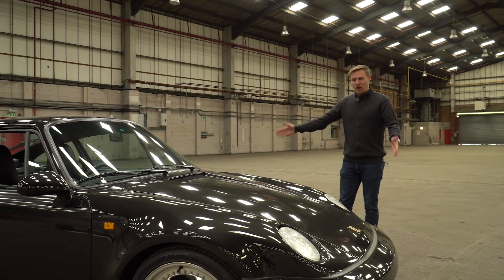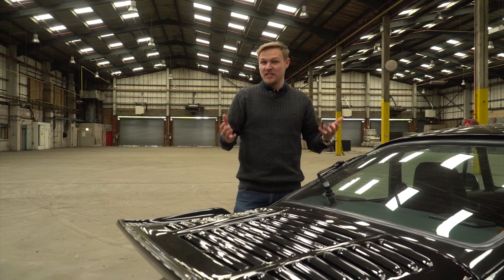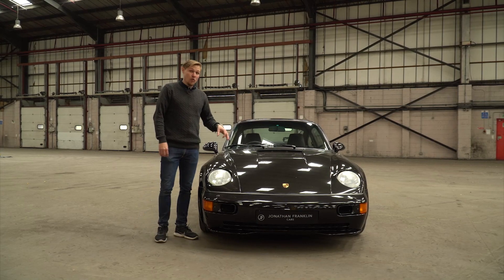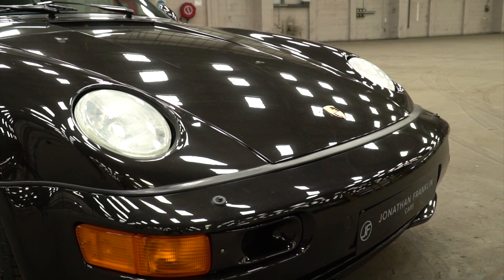FLACHBAU! 1 of 12 RHD 964 Turbo S Flatnose from Porsche Exclusive: up close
**9werks.co.uk is your innovative digital hub for Porsche enthusiasts, bringing you closer than ever to Porsche sports cars and the culture and history behind them. Register with 9WERKS – for free – to enjoy exclusive member benefits**

The Porsche 911 might be famous for its iconic shape and silhouette, which has pretty much remained unchanged for nearly 60 years and counting. However, over the years there have been a few very rare, very exclusive models to come out of production at Zuffenhausen with a very different 911 appearance to what you might usually see, and it's all to do with the front of the car.

Some models lost those traditional 'gun barrel' upright front fenders in favour of a flatter appearance first used in racing. These are called 'Flachbau' or 'flatnose' 911s and are very rare 911 Turbos indeed.

Thanks to Jonathan Franklin Cars, in this video I get up close to an exquisite example of Porsche 964 Turbo S, which comes equipped with the flatnose and Powerkit options (X84, X88). Just 76 of these cars were produced for worldwide markets, and this is one of just TWELVE in right hand drive!

What do you think of the flatnose Porsche 911? Are you a fan?

Take a look at the rest of Jonathan Franklin's rare car stock

- WANT TO FINANCE YOUR NEXT PORSCHE?
Your dream Porsche might be closer than you think! That Nine Eleven Guy's recommended finance experts are Rare Car Finance, your trusted partner for all Porsche sports cars valued over £25,000.

911-inspired apparel can be found on my Teespring online store 'That Nine Eleven Merch', just click/tap on the options below each of my videos to browse the full selection exclusive to my shop.

Follow me @lee_sibs for more bespoke Porsche content and behind-the-scenes videos.

Road to Redline is the Porsche podcast dedicated to the people and the stories behind the world's finest sports cars. Available on your preferred podcast platform!